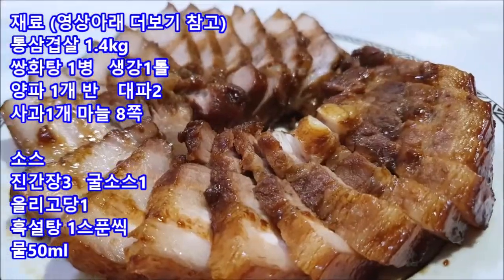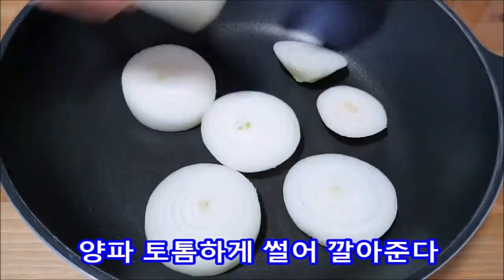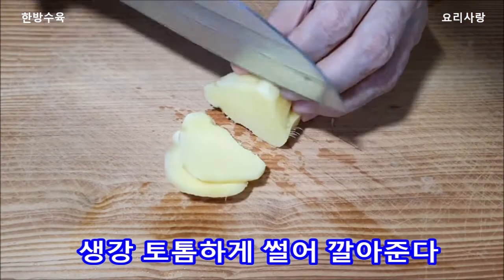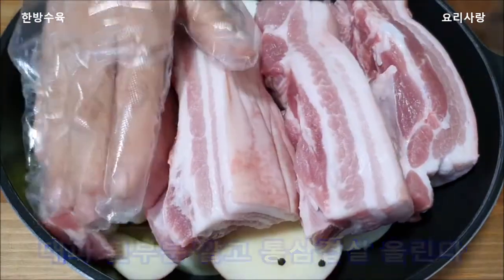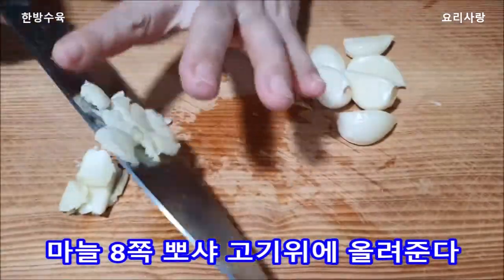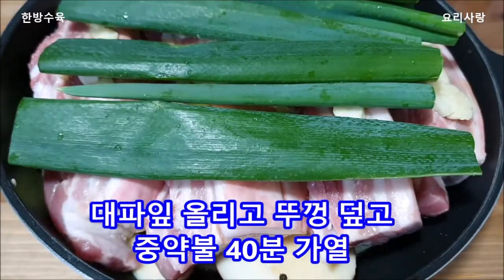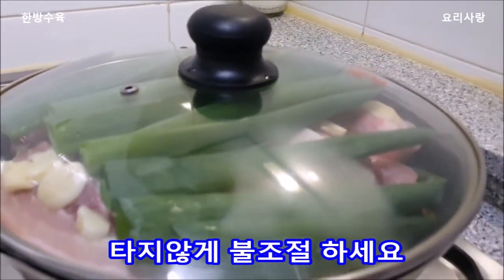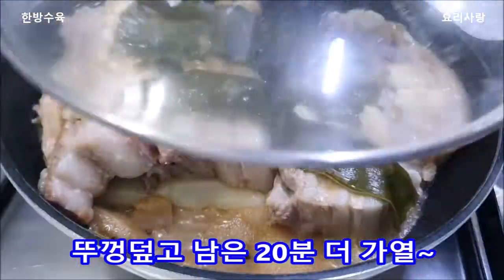보쌈 삶는법 돼지고기 수육 맛있게 삶는법💯 한방수육 쌍화탕 수육 만들기 물없이 수육 맛있게 삶는법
보쌈 삶는법
쌍화탕 한방수육 만들기
돼지고기 수육 맛있게 삶는법
돼지고기수육 물없이 수육만들기

재료
신선한 통삼겹살 1.4kg
쌍화탕 1병   생강1톨
양파 1개 반    대파2
마늘 8쪽
사과 1개 (선택)
후추 월계수잎 (선택)

소스
(소스에 조리지 않아도  맛있음~ 선택)
진간장3   굴소스1
올리고당1
흑설탕 1스푼씩
물50ml